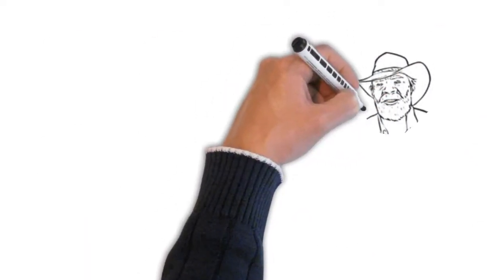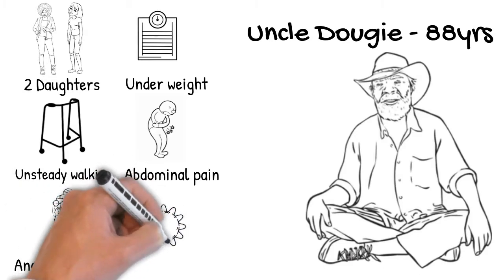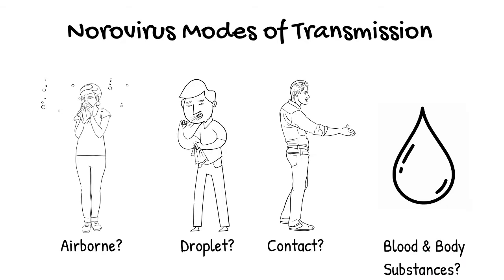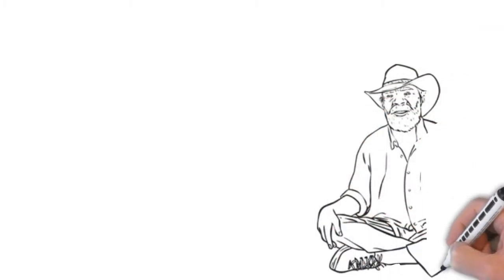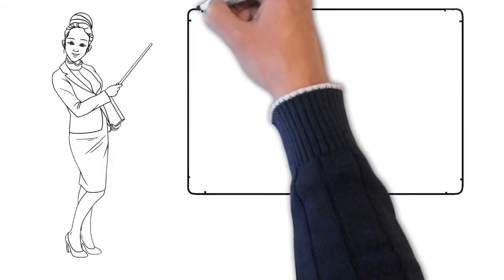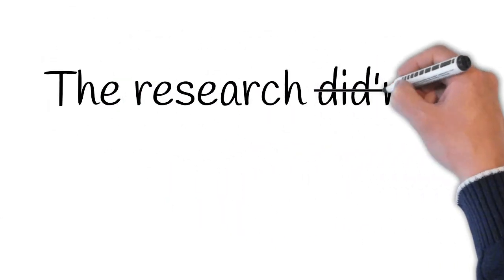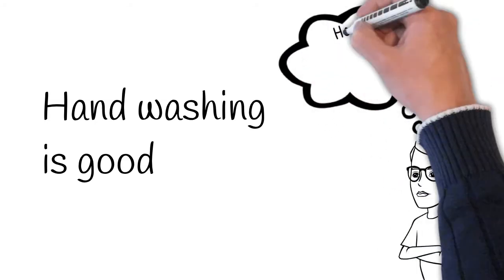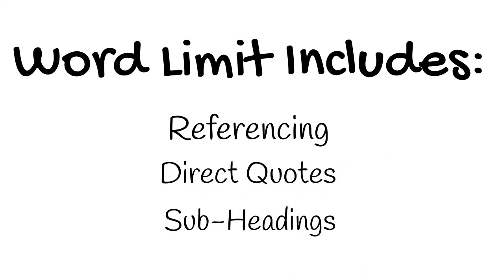1809NRS Assignment Movie